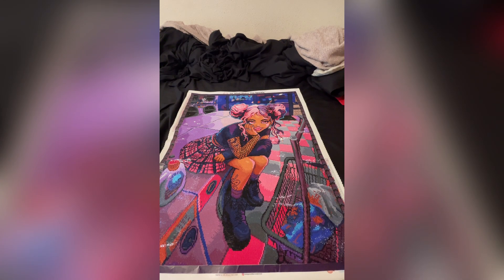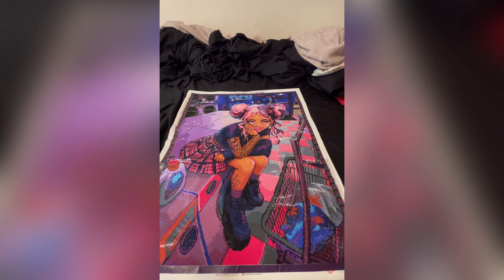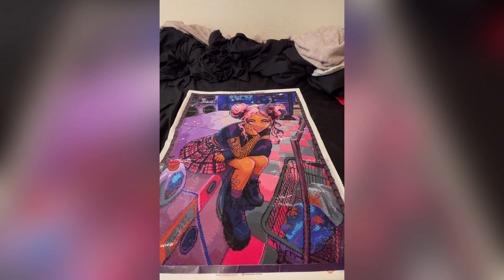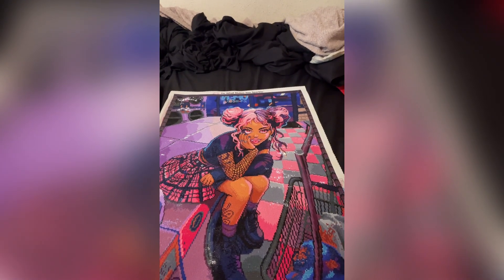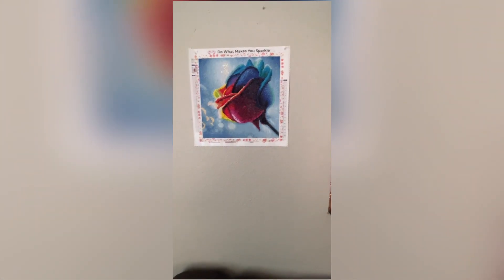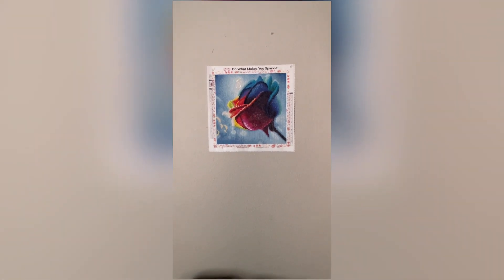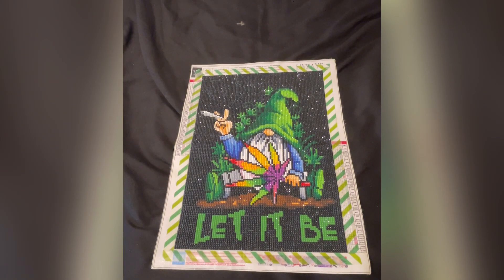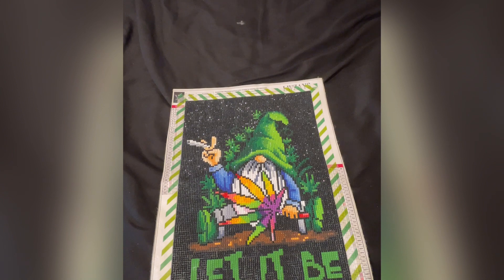April Completions & Reviews!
Amazon Wishlist

Starting January 1, 2023 I will be only purchasing & showcasing small crafting businesses on my channel ! Now many I won’t be able to purchase from but I have started a fund in the hopes that between me & this great community we can start supporting/paying it forward to all of these great small crafting companies! If you would like to donate you can do so thank you so much!

Rainbow Rose: Could’nt find!

🤳🏾Phone Holder/Stand🤳🏾

💎Bluntz & Gemz💎 Book Club: Check out 💎Bluntz & Gemz💎 Book Club on Fable! We’re reading Addicted with a Twist. Join us!

If this interests you here’s the link to be a member ✨ no it’s not a requirement to be a member but if you want to see what goes on behind scenes & off the clock😆 then click the linnkkkkk !!

✨Phomemo label makers & Printers✨

SAMANTHAWILLIS

🛍️Amazon Faves🛍️

✨Storage✨

✨A2 Light Pad & Accessories✨

✨Washi Tape✨

✨Dp Pen Holder✨

💖THANK YOU SO MUCH IF YOU DO PURCHASE USING ANY OF THE LINKS ABOVE !💖